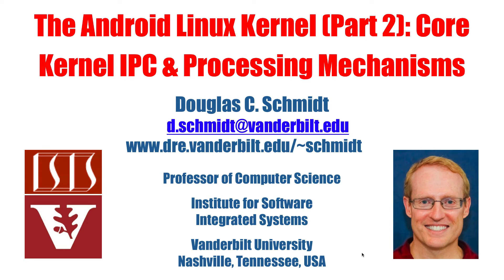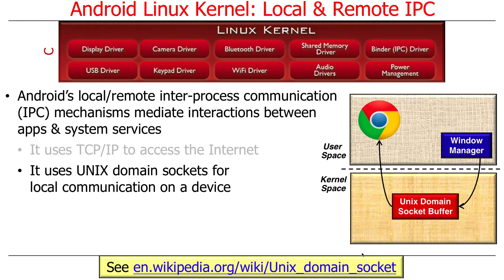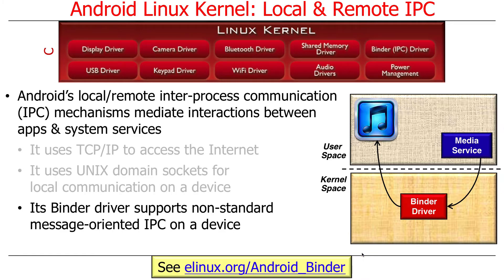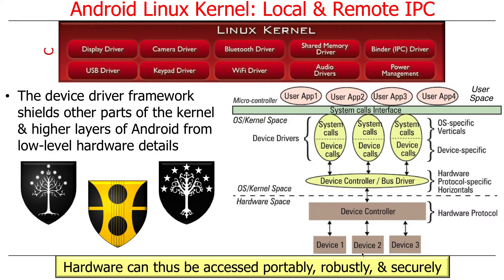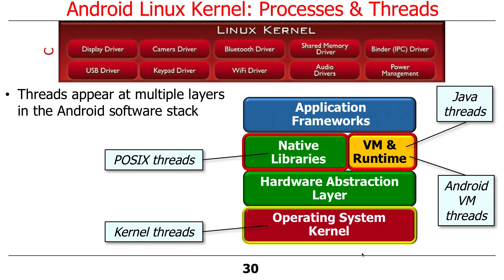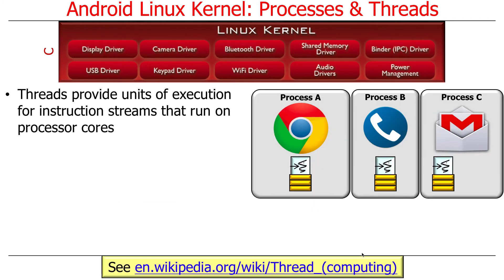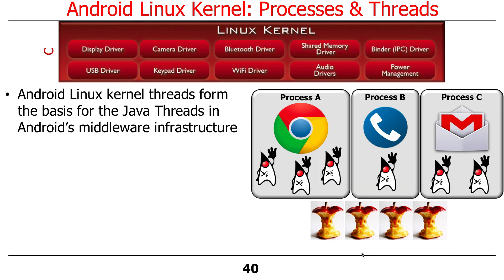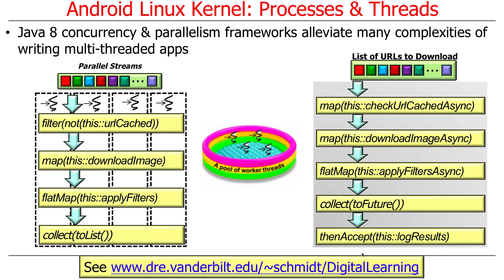Android Linux Part 2: Core Kernel IPC and Processing Mechanisms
This video describes the core Android Linux IPC mechanisms (e.g., TCP/IP, UNIX domain sockets, and the Binder driver) and its support for processes and threads.